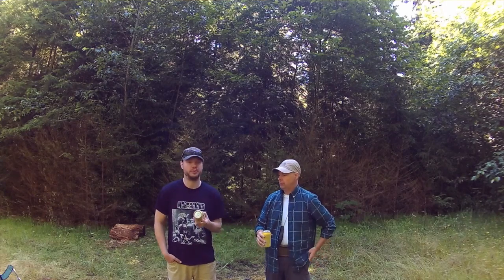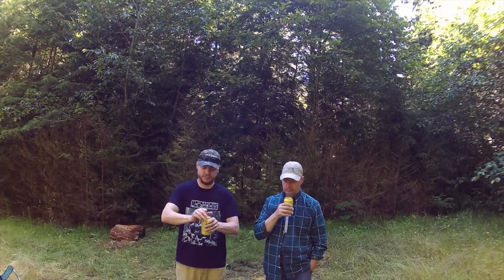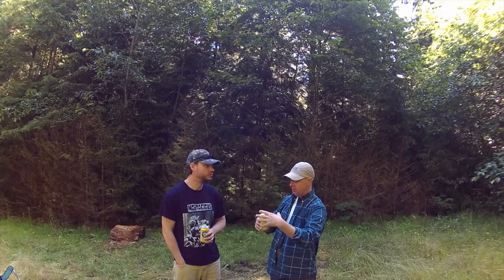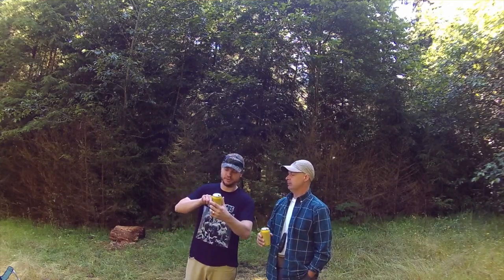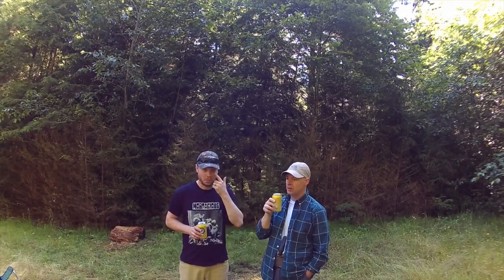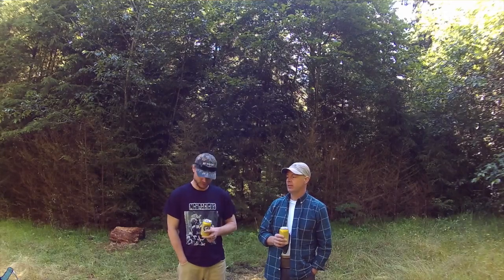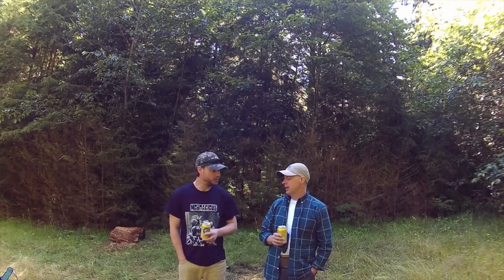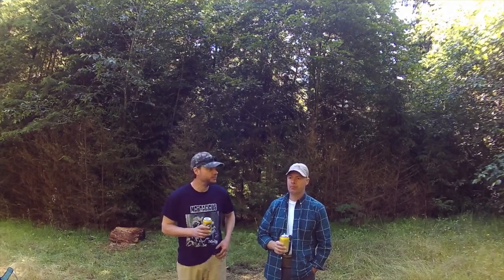Pelican Katch Kolsch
Checking out this Kolsch to start day 2 of the trip.